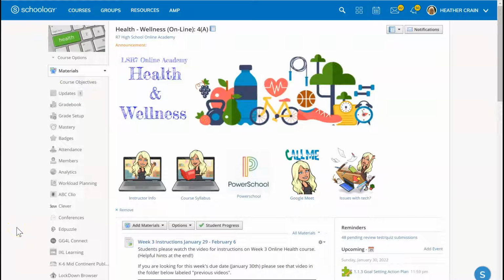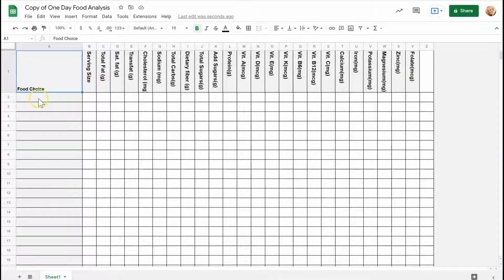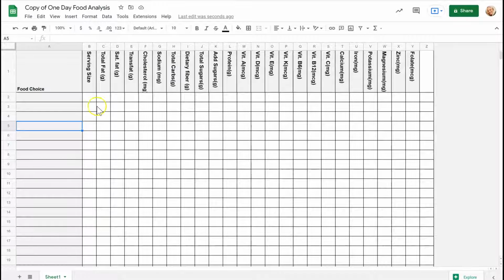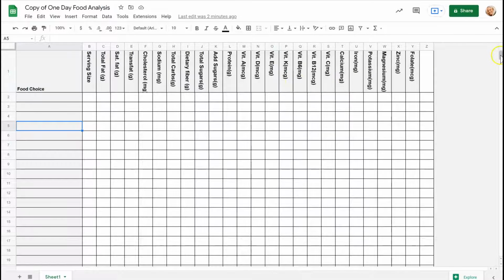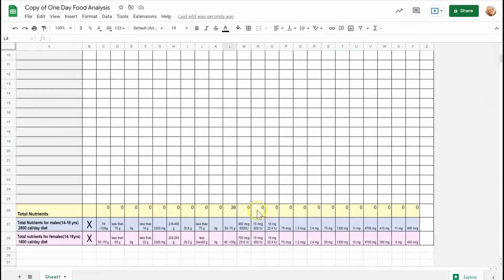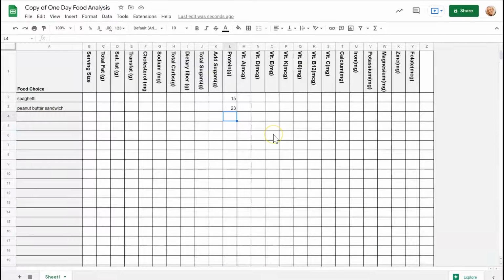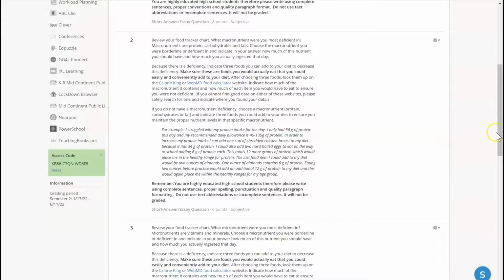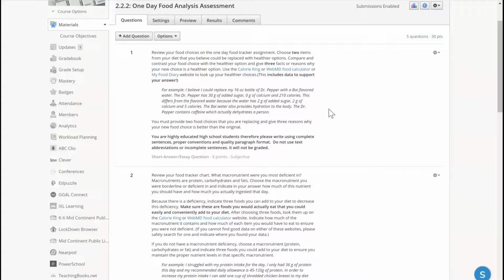R7OL Health Week 4